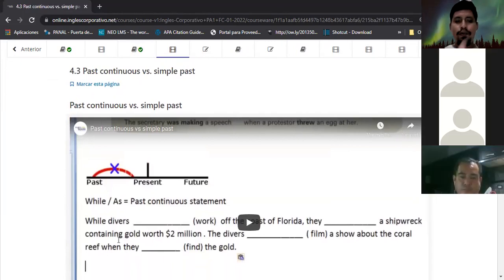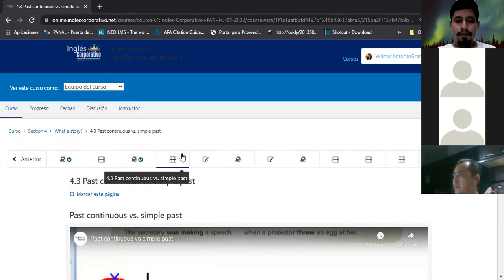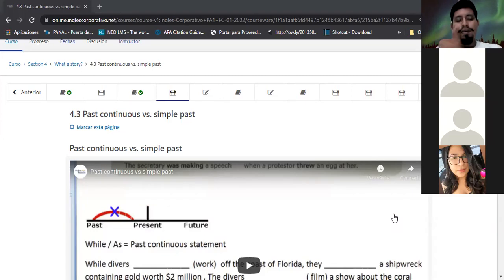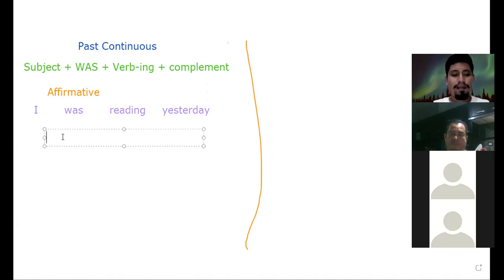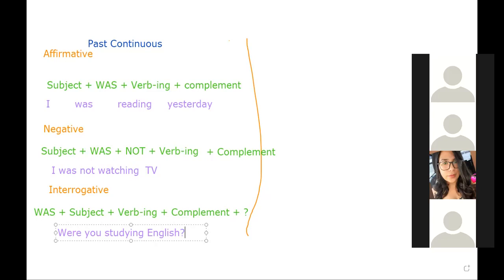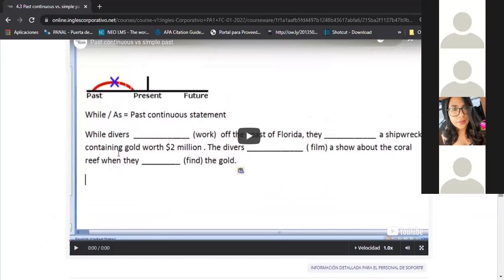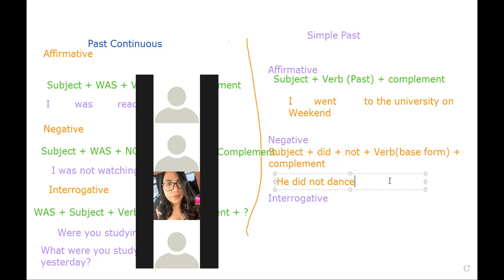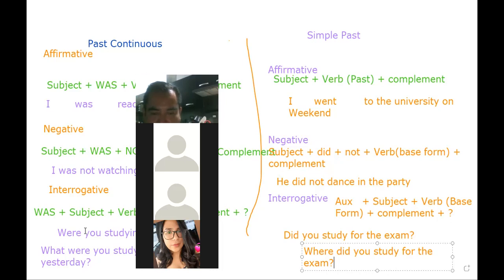Ingles Corporativo-Class 10 - Past continuous